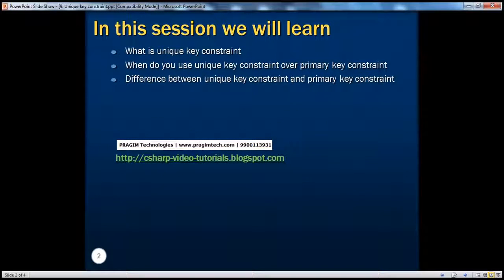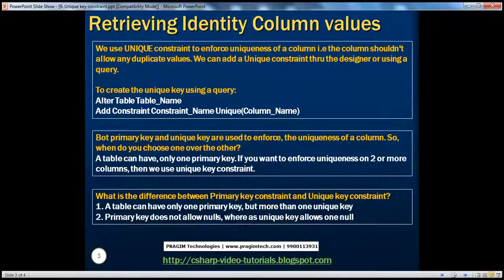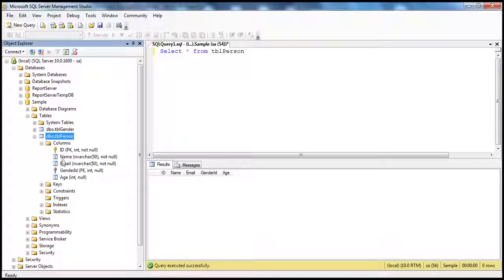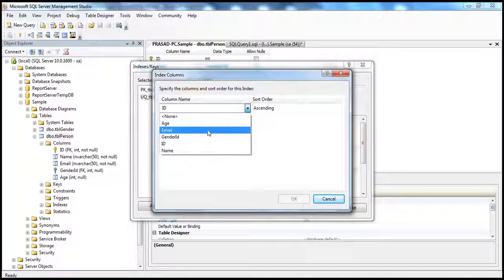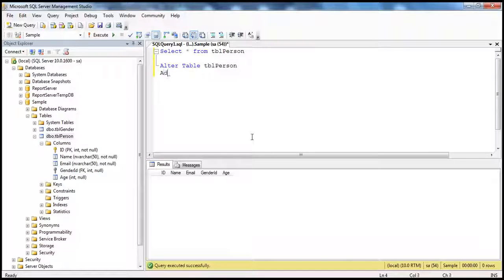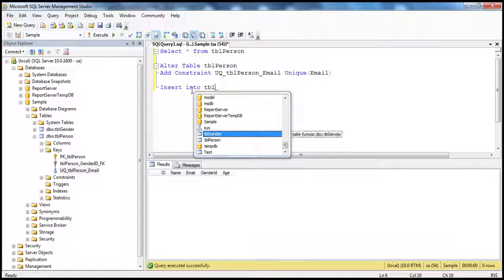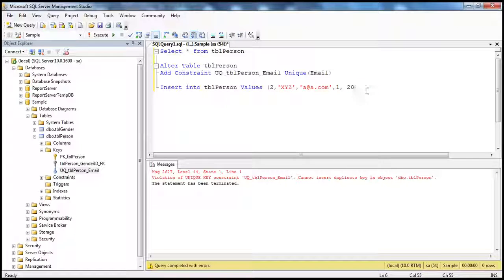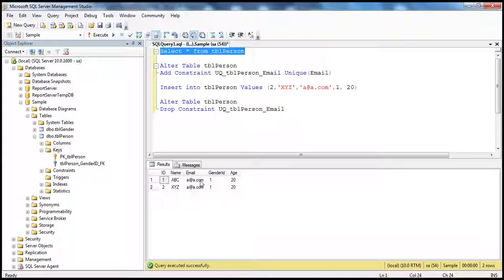Unique key constraint Part 9